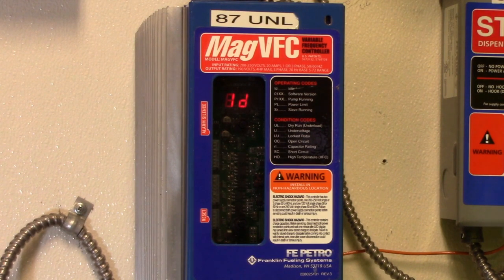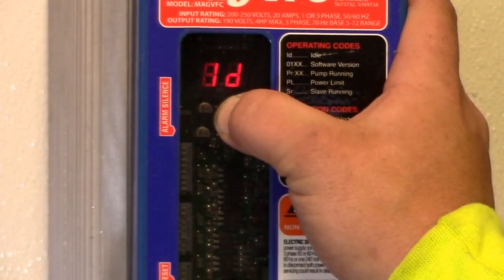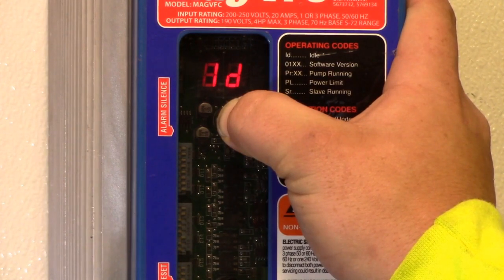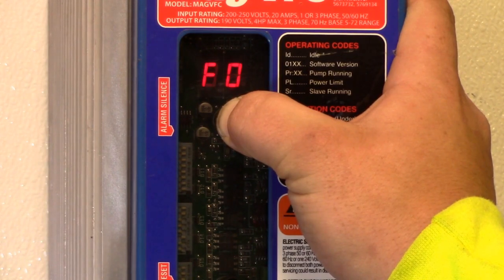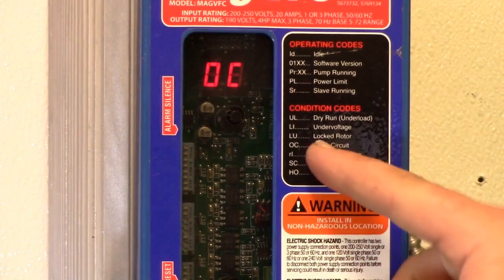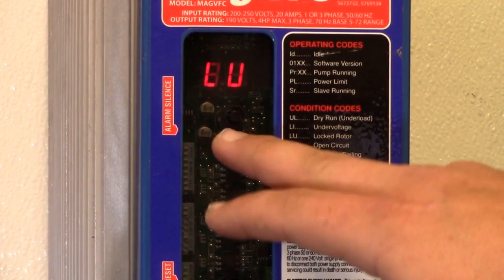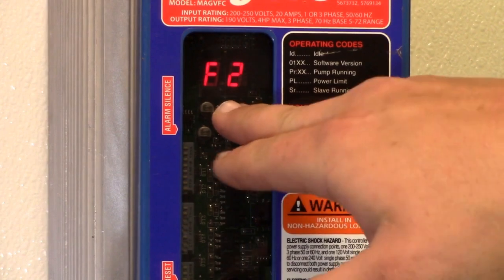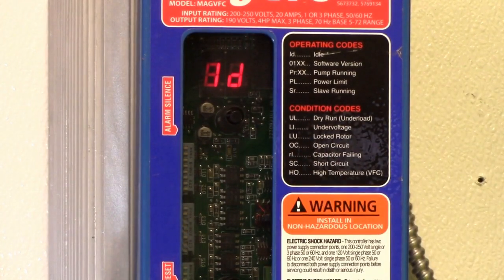Recover last 3 VFC error codes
Have you been at a store and needed to know what the VFC error was but a store has silenced the alarm and reset the VFC and it is working when you arrive?  This is how you can see these errors.